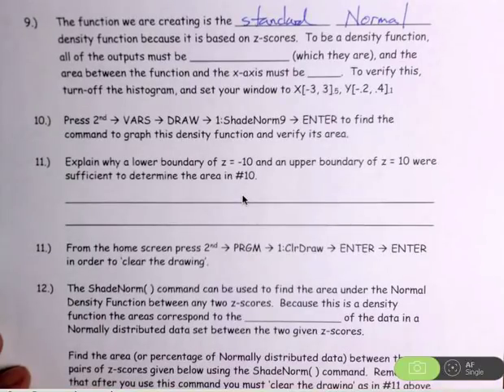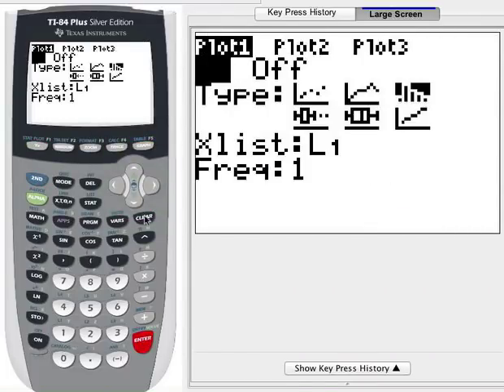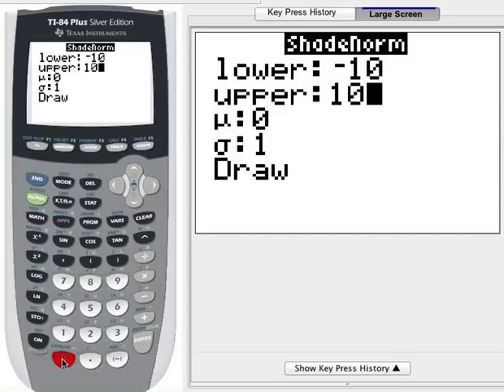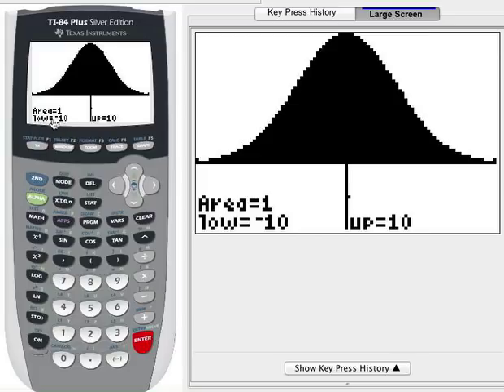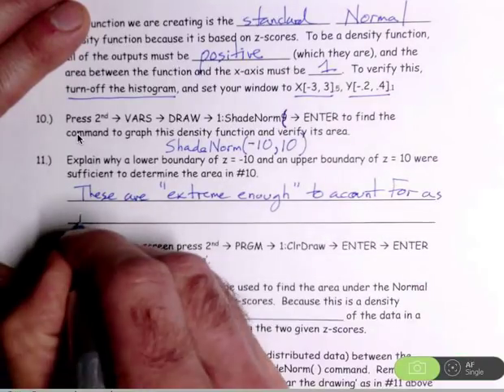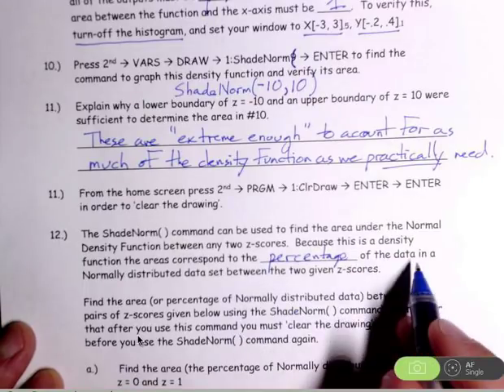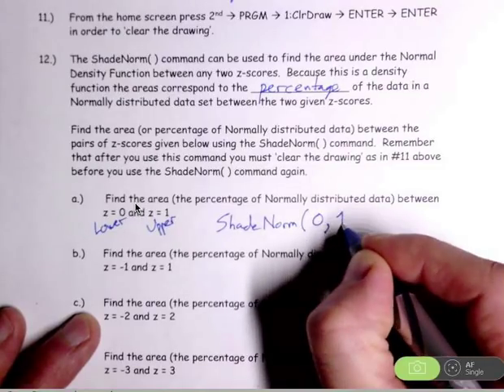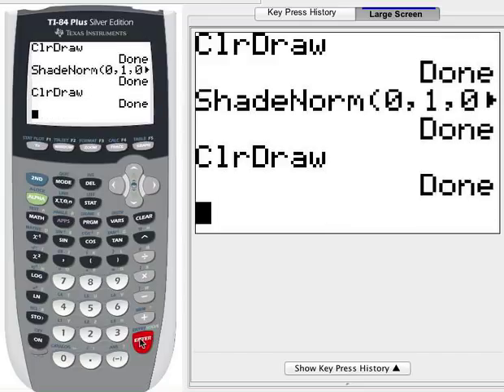AP Statistics Examples: The Standard Normal Density Function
This video shows students how to graph and verify the properties of the Standard Normal density function using the ShadeNorm( ) command on the graphing calculator.